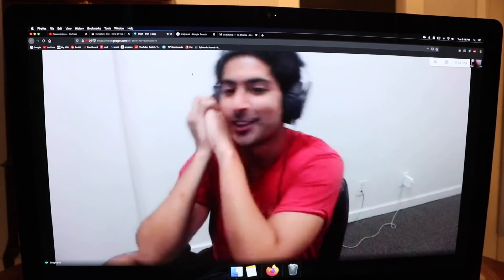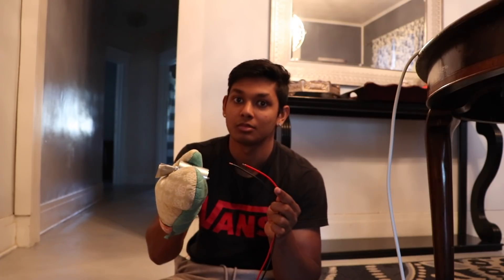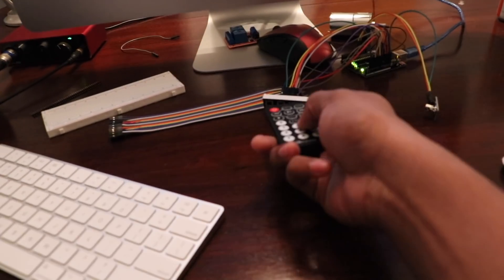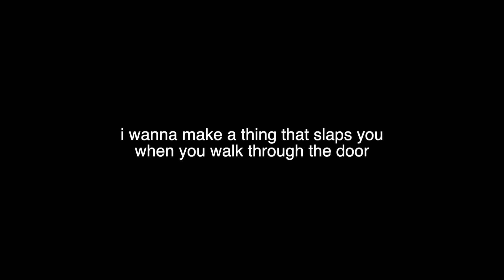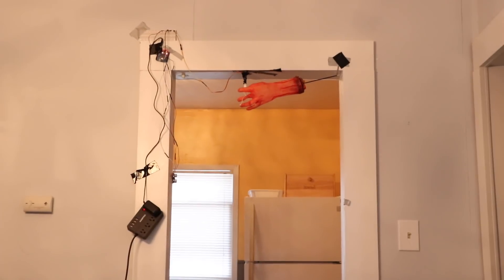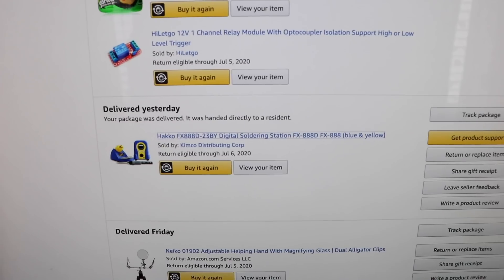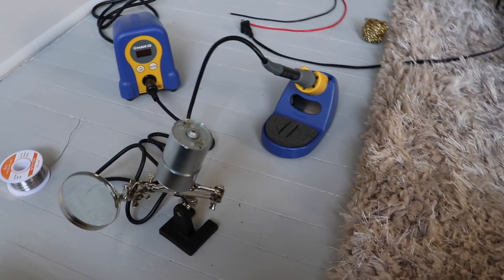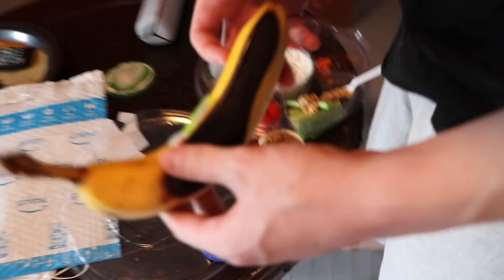I Made an Alarm Clock that Slaps You Awake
Funny that this was about slapping Nick White which I never even did. Top 10 most underwhelming endings haha.

Simone Giertz also made an alarm clock that slaps you awake! Go check out her video.

Also make sure to check out the people who I steal Ideas from: